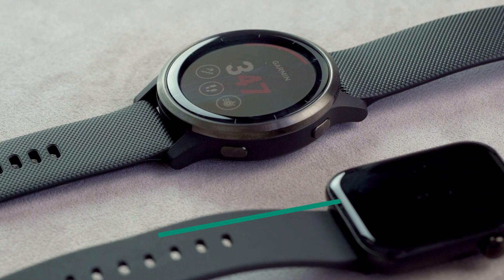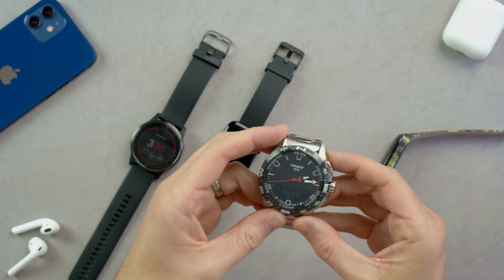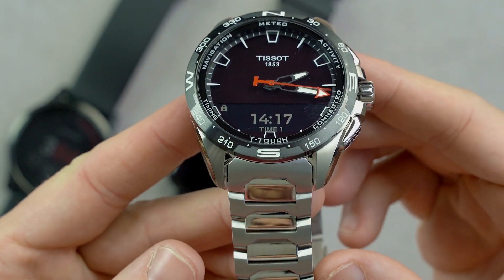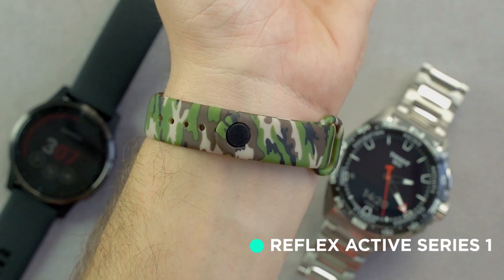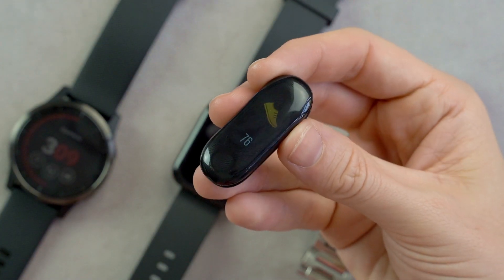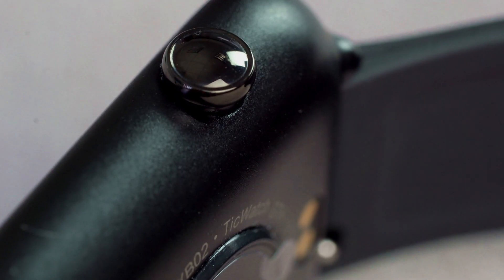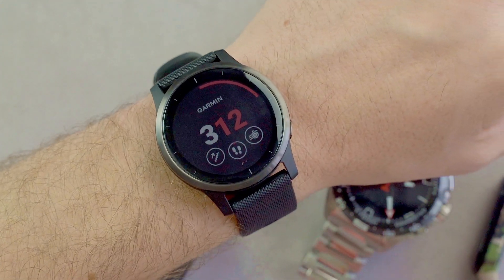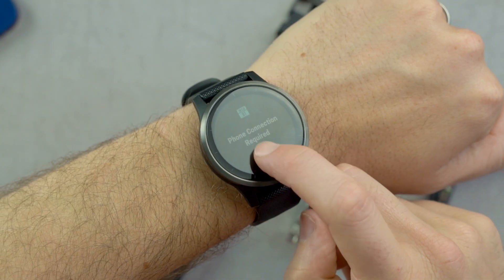Best Apple Watch Alternatives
Looking for something other than an Apple watch? We show you 4 Apple watch alternatives at different price points with a range of features.

TIMESTAMPS:

0:00 Introduction
0:31 Tissot T-Touch Connect Solar Watch
1:20 Reflex Active Mens Smartwatch
2:02 Mobvoi Smartwatch GTH
2:29 Garmin vivoactive 4 Large Smartwatch

At WatchShop, you can guarantee you will find more watch brands than anywhere else. From the biggest designer brands, to the best of luxury and some hidden gems, along with outstanding service and next day delivery, WatchShop is the hottest place to buy your next watch.